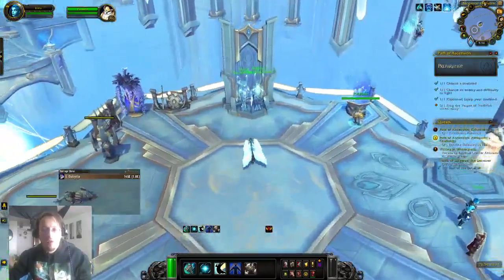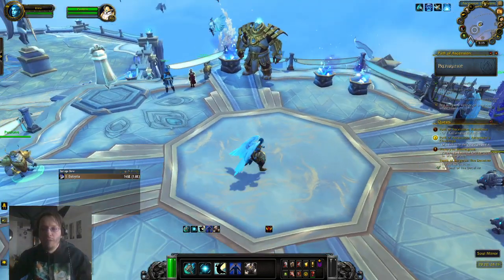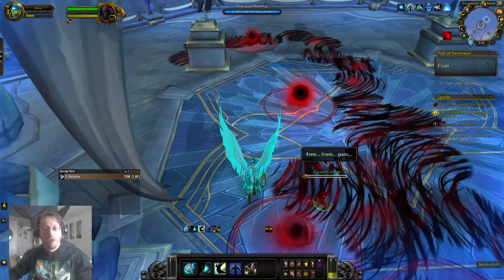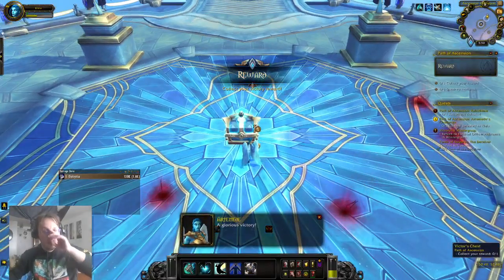Path of Ascension - Craven Corinth Humility with Kleia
Our fight with Craven Corinth Humility challenge with Kleia. For this fight I can not stress enough to keep the boss at a distance as much as possible with leap of faith as he does a good amount of melee damage, also take the ring of warding to help you keep him away. The boss now has 1 minute 20 second timer, at the end of the timer he will engrage. This will cause him to mover faster, do a ton of dps, and no longer be able to be controlled. Is also noticed tha he seemed to be moving faster and casting faster as well. He will still cast blood spots every time he moves and will cast a red anima orb on you location that damages and slows you. Now for the boss himself he will chase you but he will teleport to center of the field and do 3 attacks that do blood lines on the ground. The first two attacks are in a pattern that you can go in between, however the third does cover about 75% of the map and you must get to the safe zone. What I did for this is I started by leaping towards him to slow hm down and then using my ring of warding so I could dps him without taking damage.  Stand far enough back to make sure he doesn't get a lucky slap in. During his fan of desolation dps and use the third cast to leap to the safe zone so you can kite and dps till he teleports. Leap close enough to get your slow effect on him and kill the orb. Once that is gone use your ring of warding to keep him push back till his second fan of desolation. This will be when you get archon's blessing do big dps and stay in safe zones -- Watch live